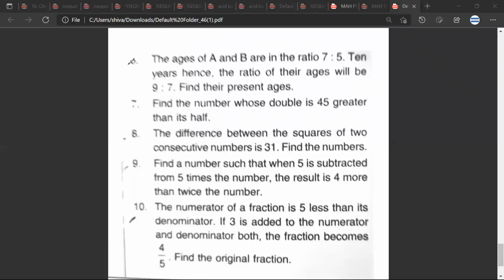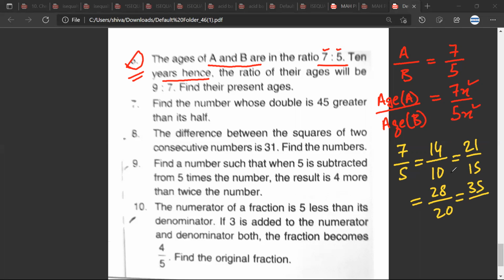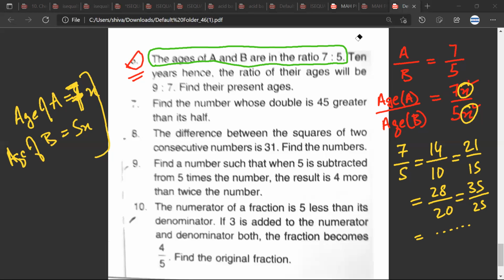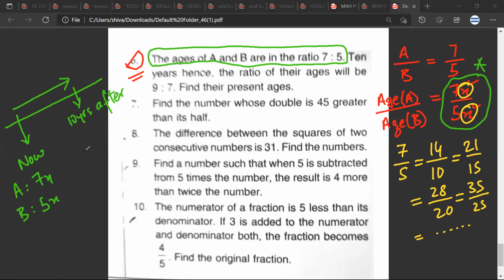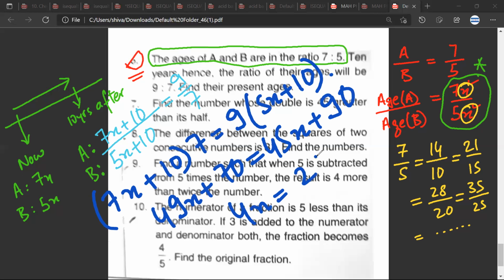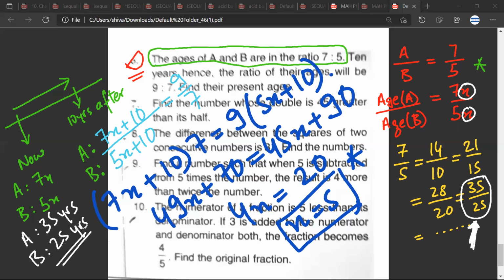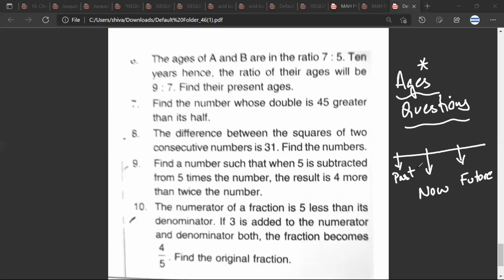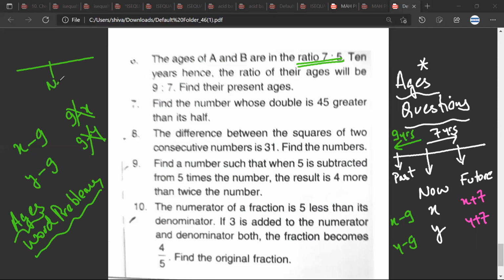Age Ratio Linear Equations Word Problems | The ages of A and B are In the ratio 7:5. Ten.....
Using Linear Equations to Solve Age Problems | The ages  of A and B are In the ratio 7:5. Ten years hence, the ratio of their ages will be 9:7 Find their present ages.

Using Linear Equations to Solve Word Problems
Find the number whose double is 45 greater than its half.
The difference between the squares of two consecutive numbers is 31. Find the numbers.
Find a number such that when 5 is subtracted from 5 times the number, the result is 4 more than twice the number.
The numerator of a fraction is 5 less than its denominator. If 3 is added to the numerator and denominator both, the fraction becomes 4/5. Find the original fraction

✔️ Class:  7/8
✔️ Subject: maths
✔️ Chapter: word problems / linear equations

age word problems worksheet with solutions
age problem examples
age word problems worksheet with solutions pdf
age problems worksheet pdf
age problems with solutions and answers pdf
age problems practice
age problem formula
age problem solver
How do you solve a word problem with age?
What is the age word problems?
How do you find the sum of ages?
Solving age word problems in Algebra
Age word problems are like number word problems.
Using Equations to Solve Age Problems in Math
Steps to Solve Age Word Problems
fractions word problems pdf
fraction word problems with answers pdf
fraction word problems 4th grade pdf
fraction word problems year 6
fraction problem solving worksheets with answers
consecutive integers word problems worksheet with answers
consecutive numbers problems with solutions pdf
consecutive number word problems worksheet
consecutive number word problems pdf
consecutive numbers worksheet with answers
sum of consecutive numbers formula
consecutive integers problems with solutions
consecutive numbers questions
How do you do consecutive numbers in word problems?
What are consecutive numbers examples?
What is the formula for consecutive numbers?
How do you solve word problems with fractions?
What is an example of a fraction word problem?
How do you solve a fraction word problem 6th grade?
How do you solve a fraction word problem 8th grade?